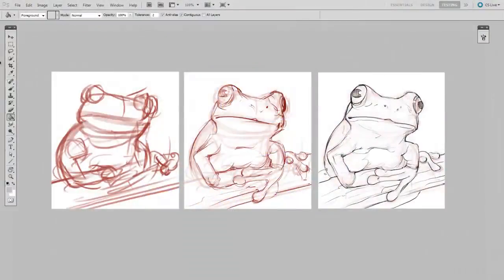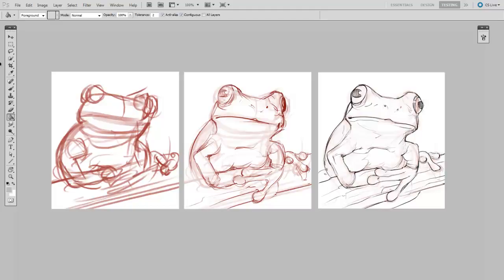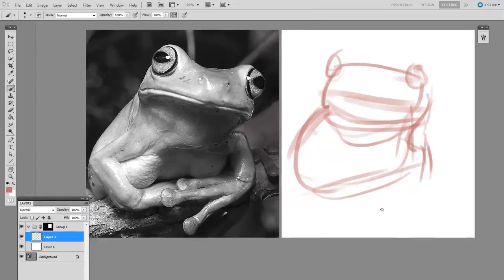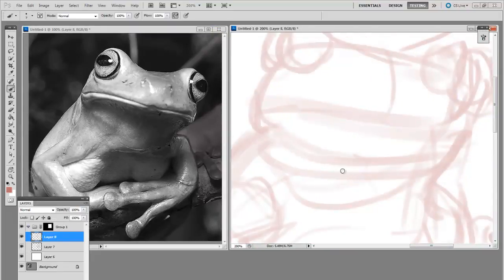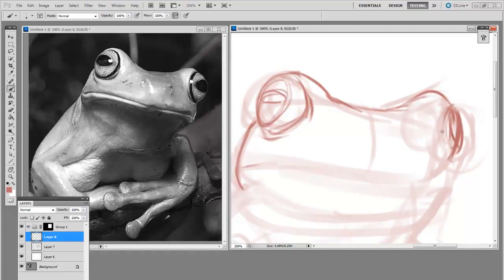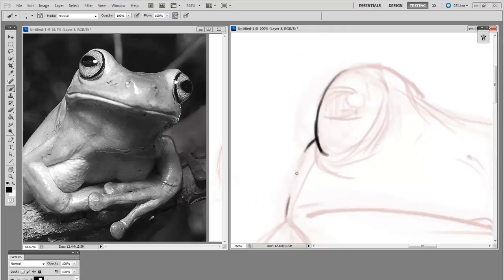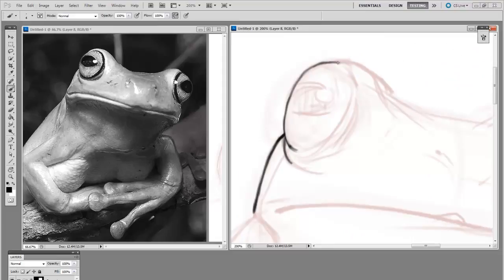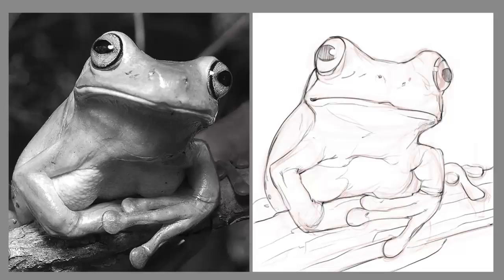47 Digital Painting Sketching With Line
47   Digital Painting Sketching With Line